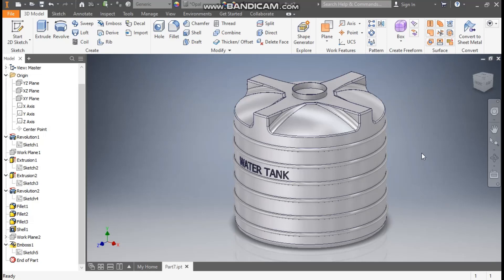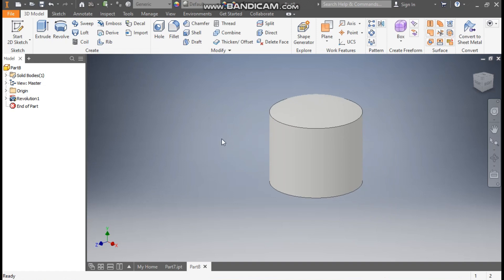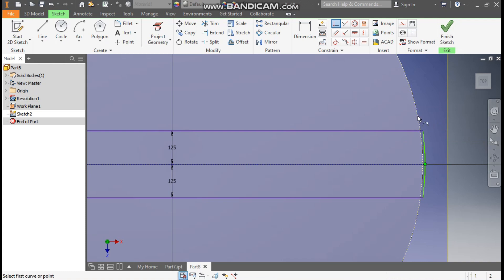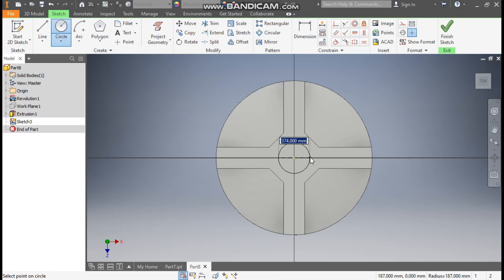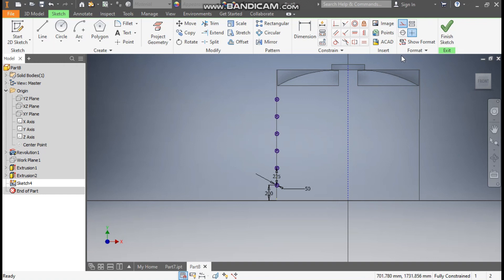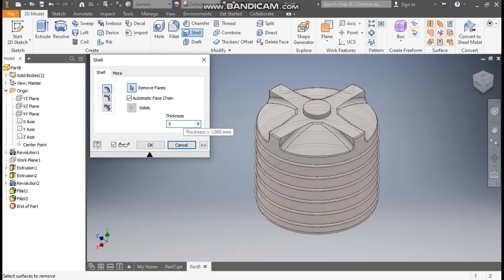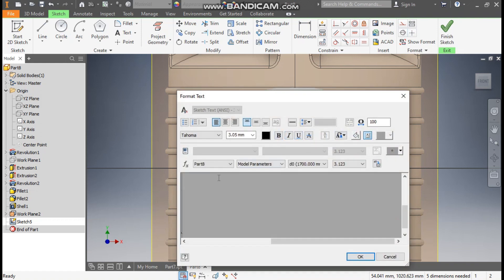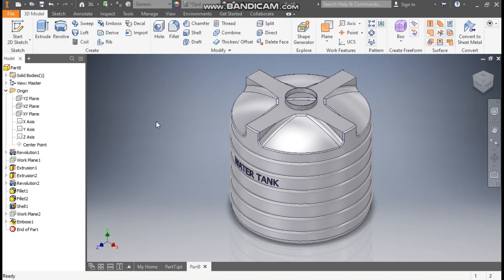Water Tank in Autodesk Inventor || Autodesk Inventor 3d drawing Tutorials || Inventor 3d cad